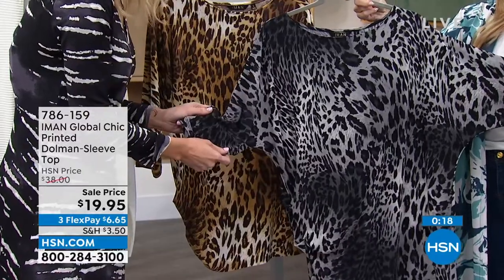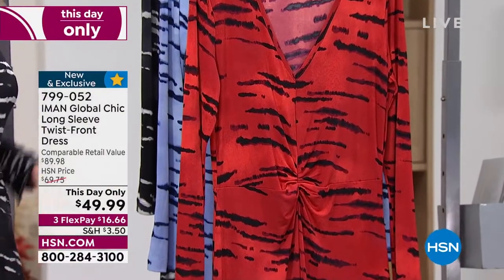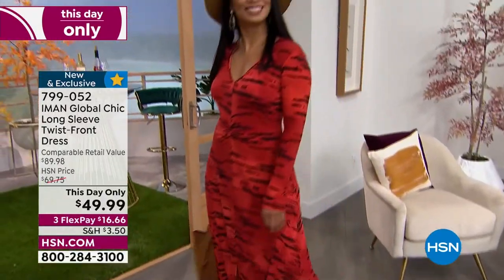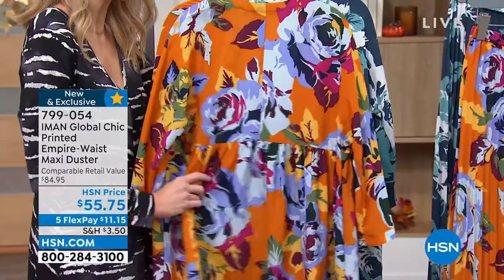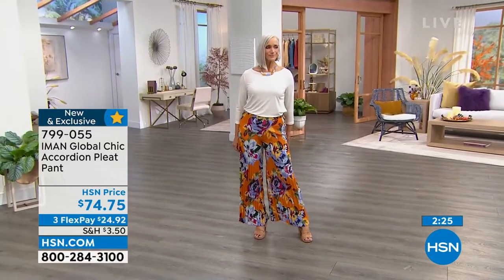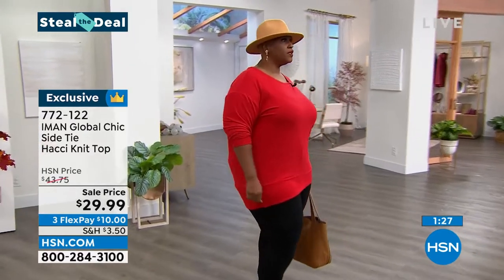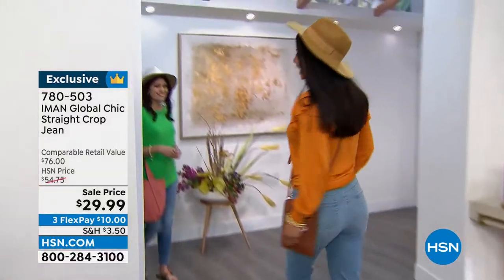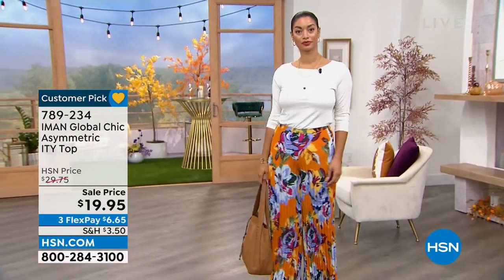HSN | IMAN Global Chic Fashions 08.21.2022 - 05 PM